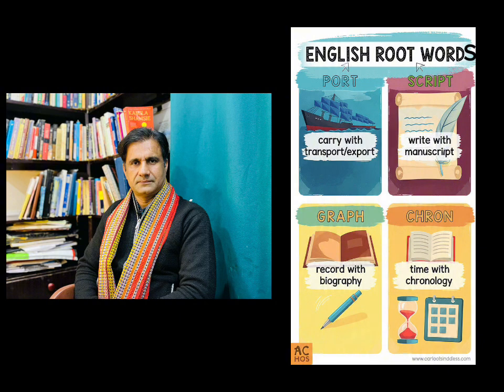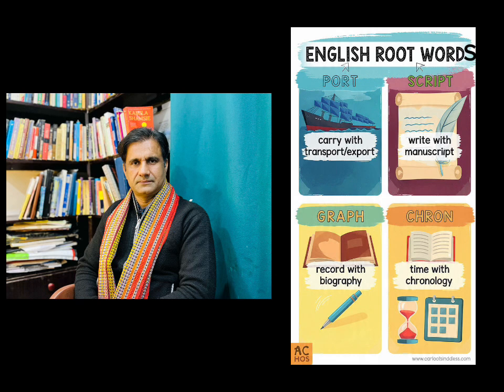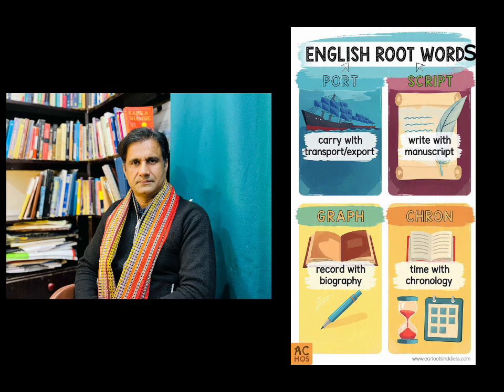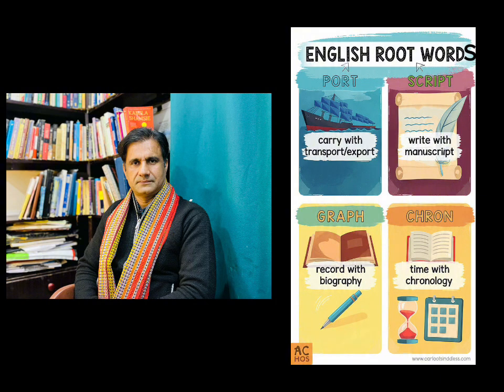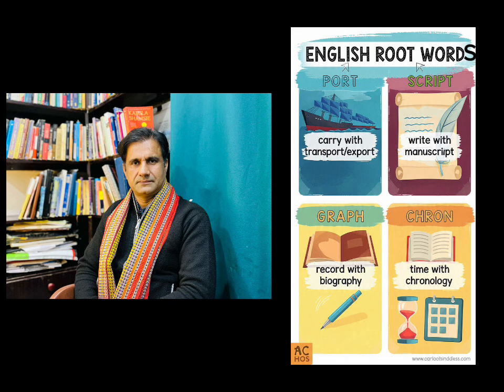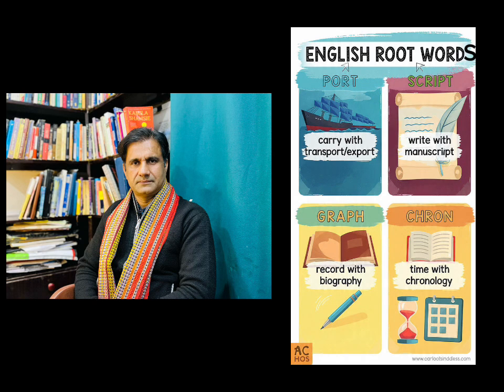Root Words in English || Dr-Tarique Abbas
What root words are
✔️ Why root words are important
✔️ Common Greek and Latin roots
✔️ Examples like bio, graph, chron, port, and script
✔️ How root words improve vocabulary and reading skills
✔️ The importance of root words in literature and linguistics
This lecture is especially useful for: 📘 English language students
📘 Literature students
📘 Linguistics learners
📘 Competitive exam preparation
📘 Vocabulary improvement
Examples discussed in the lecture: • transport
• portable
• biography
• chronology
• synchronize
• manuscript
• spectator
• inspect